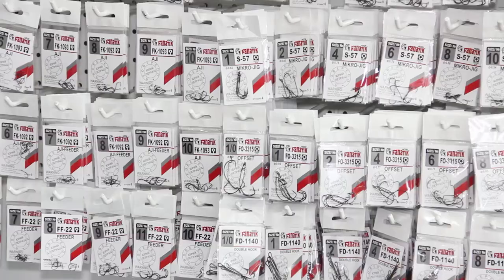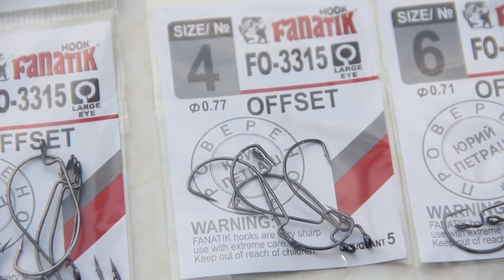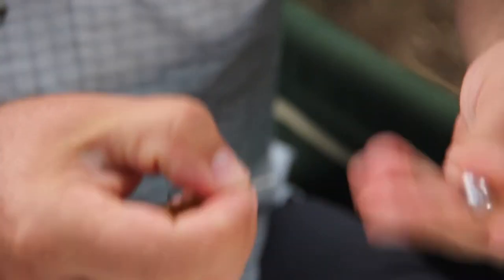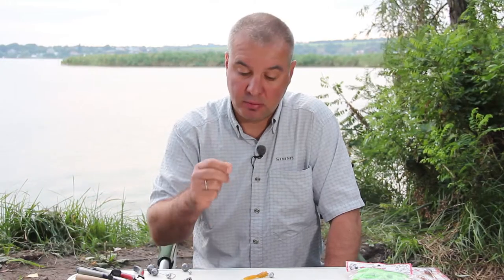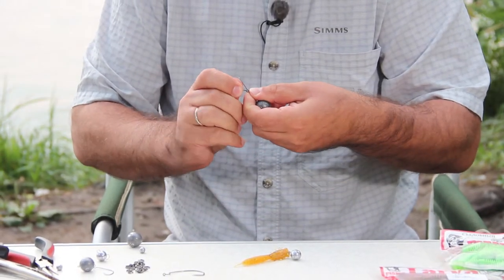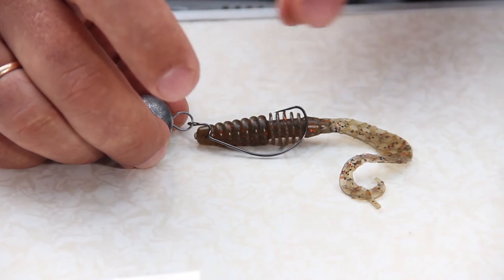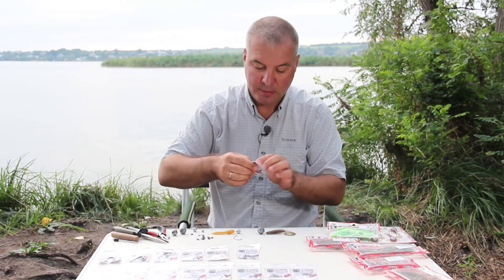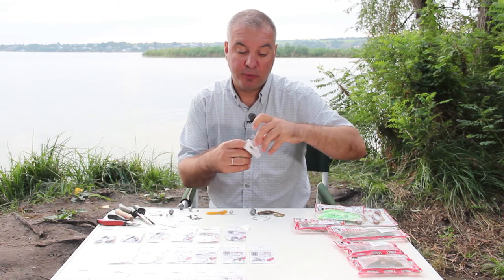Fanatik Baits – Hooks for Predators Review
Fanatik's founder Iurii Petrash explains the advantages of Fanatik Hooks compared to other brands and shows how to use them with Fanatik Baits together with the Demountable Jig Fanatik!